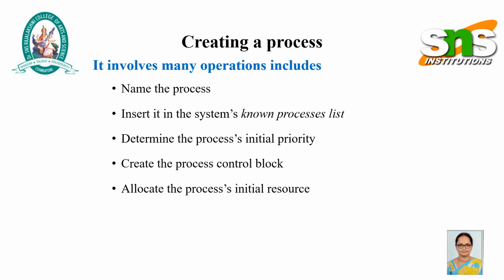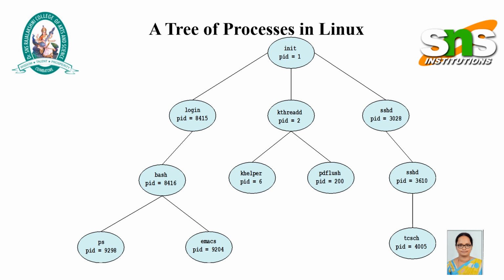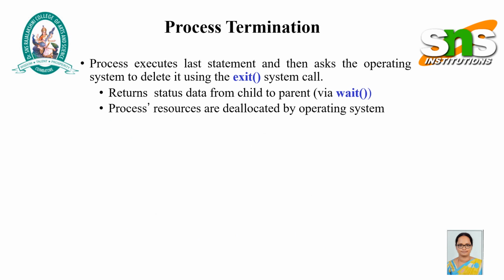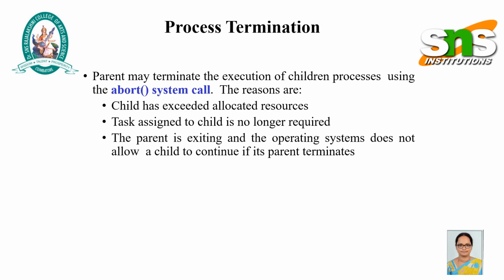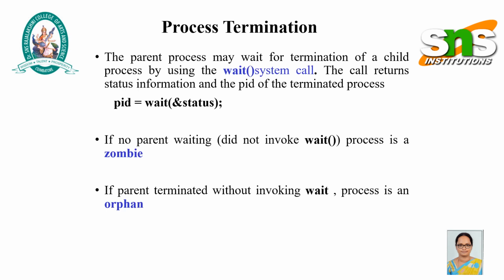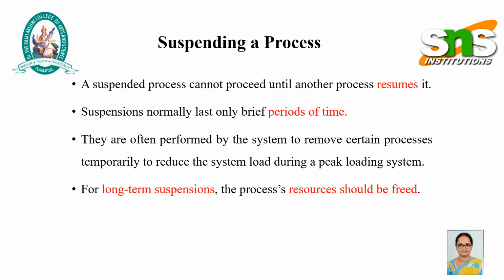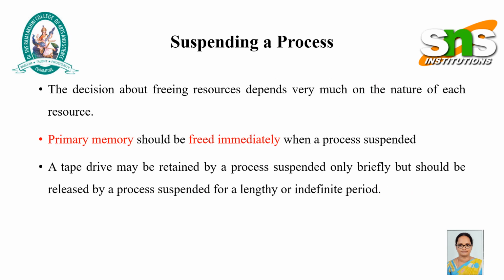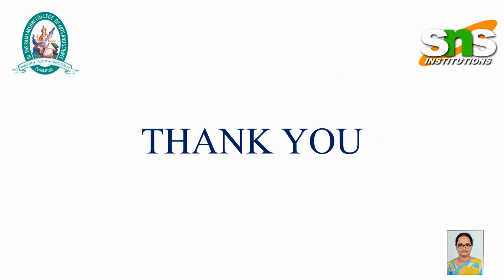operations on a process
This video helps to understand about to the actions or activities performed on processes in an operating system. These operations include creating, terminating, suspending, resuming, and communicating between processes.